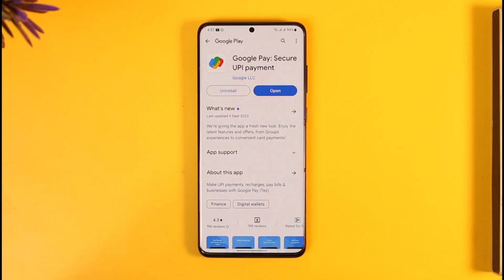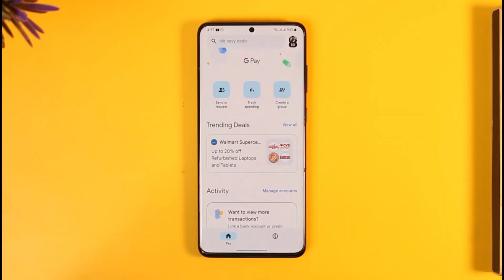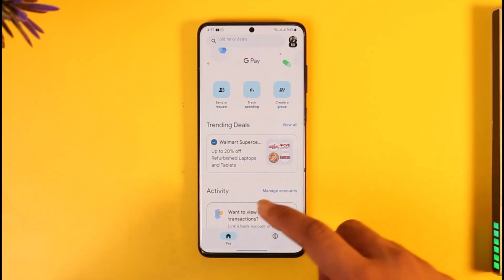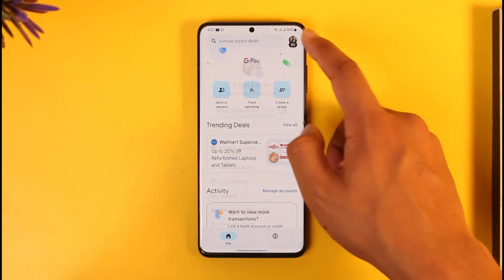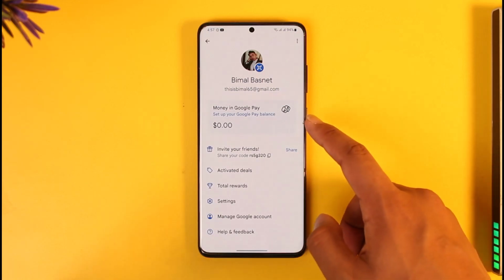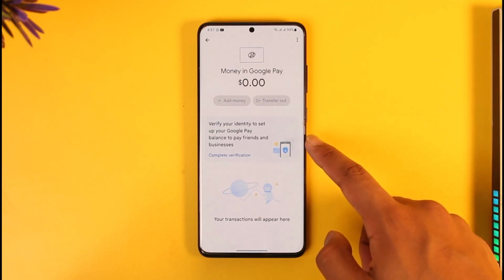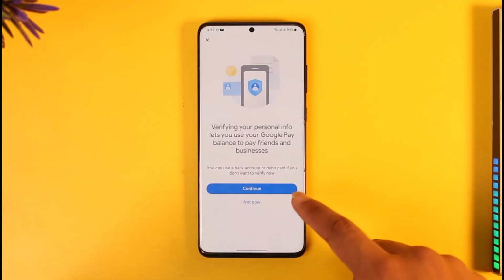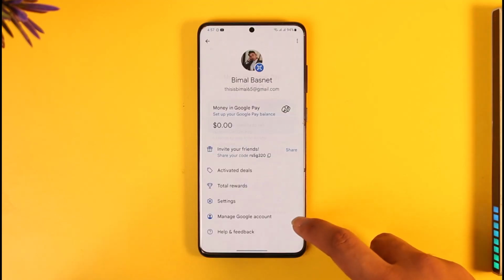How to Increase GPay Limit !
In this tutorial video, I will quickly guide you on how you can increase your limits on Google Pay. So, make sure to watch this video till the end. We try to be responsive to as many questions as possible.

► Chapters:
0:00 Introduction
0:11 Increase Limit
0:50 Conclusion